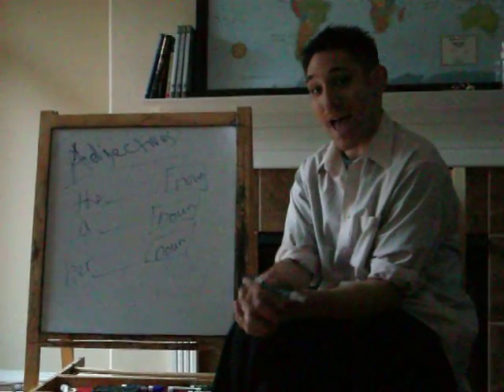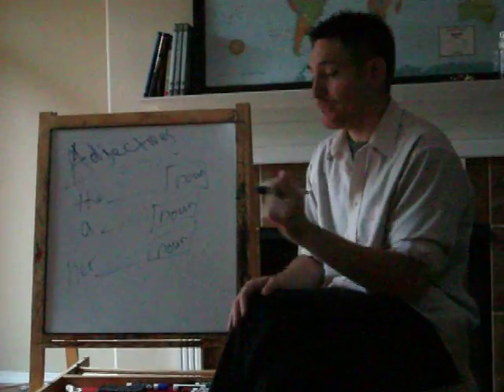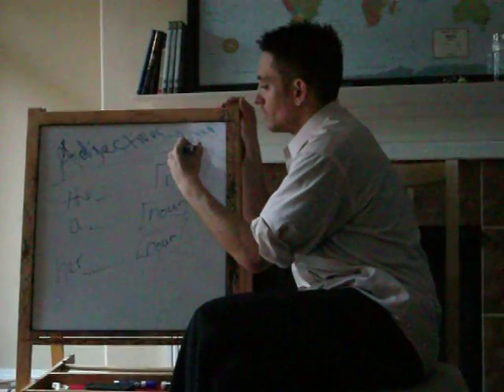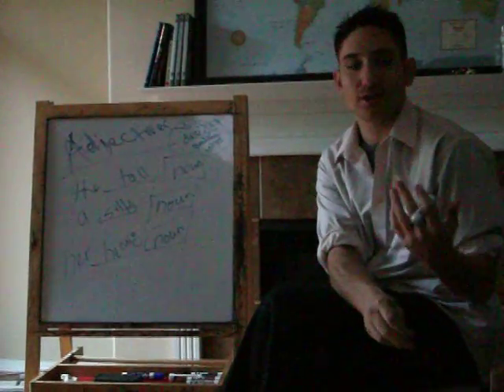How to Find Adjectives in a Sentence - 1 of 2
We are an online English tutor site, and we believe we can help anyone improve in their English grammar, writing, etc.